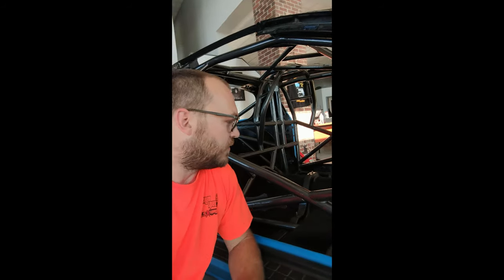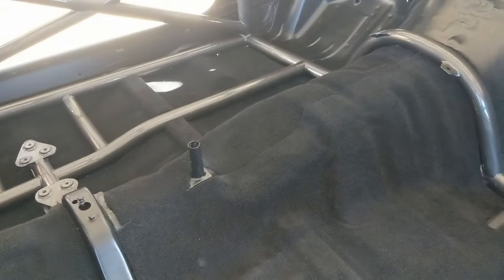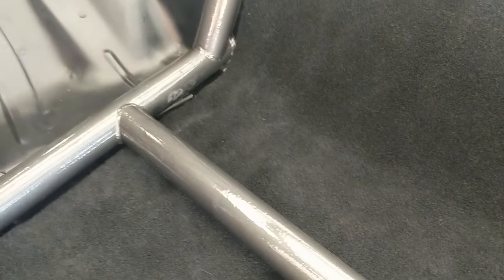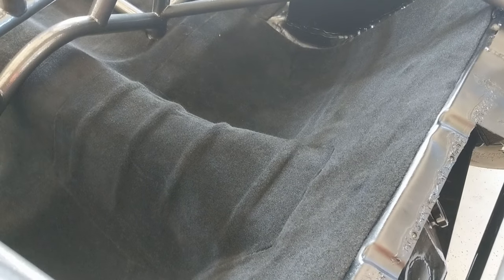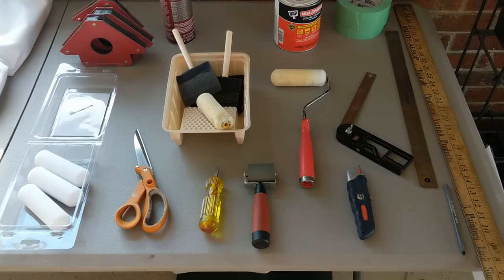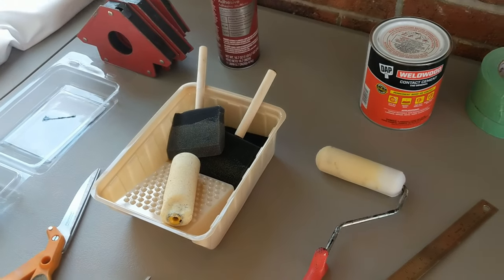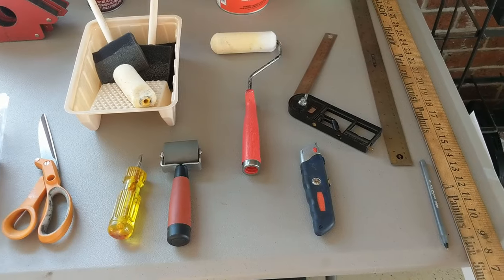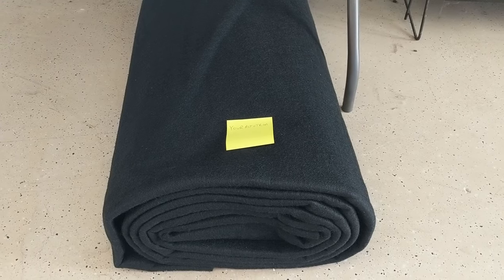Ozite Carpet Installation - How To Make It Look Good!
How to install OZITE carpet in a car with big contours.  I show the products used and tips on making the carpet lay correct.  Test fitting, trimming, and patience are all obvious keys to making it look good.